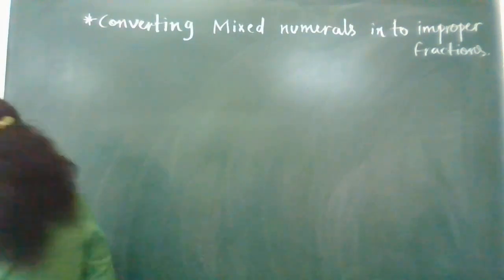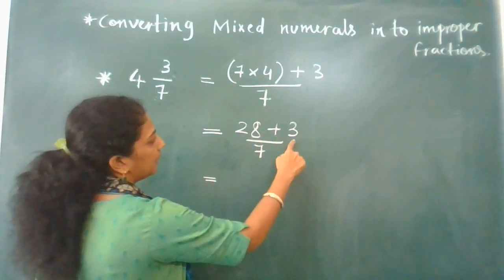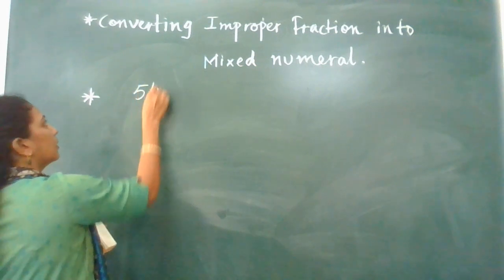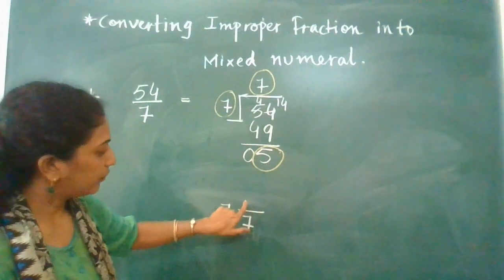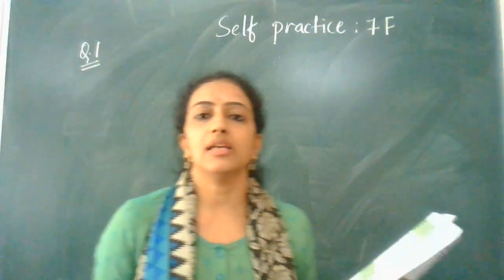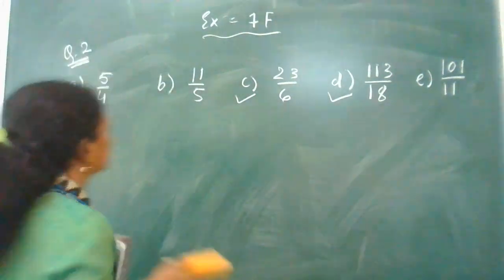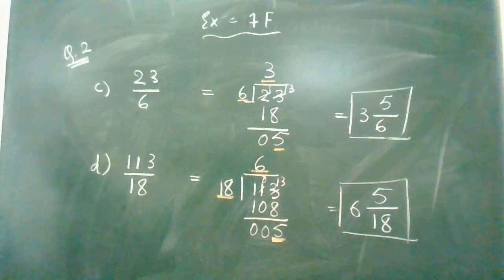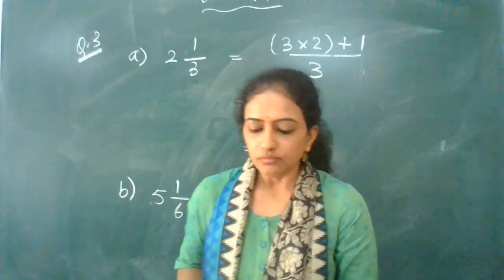Form 4 , Mathematics, Ch-7, Fractions, Part 7